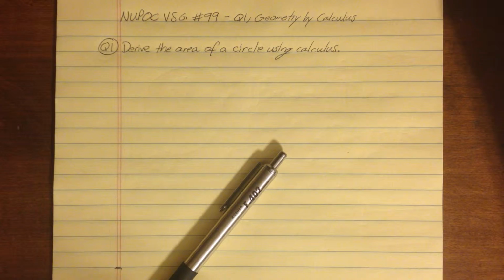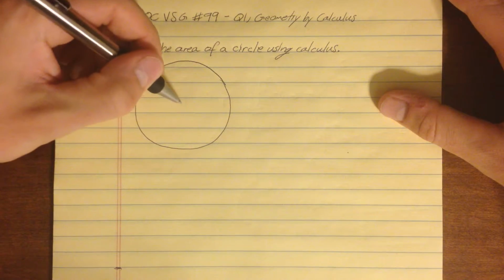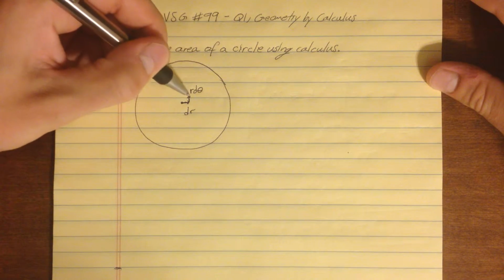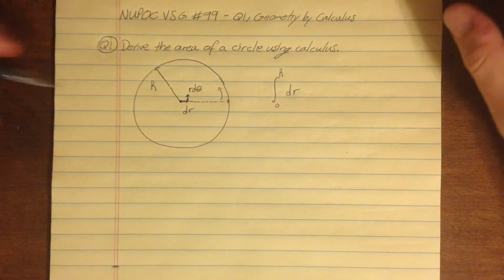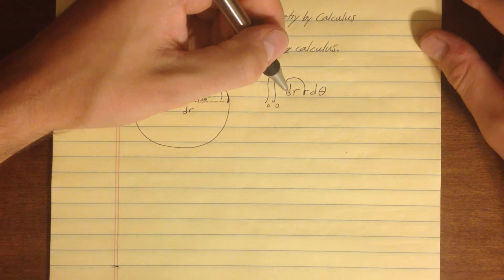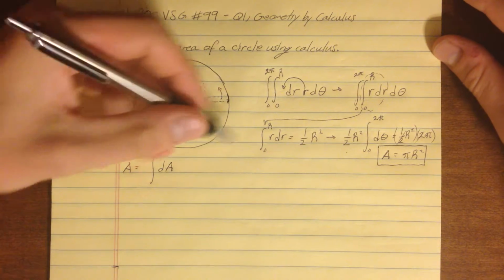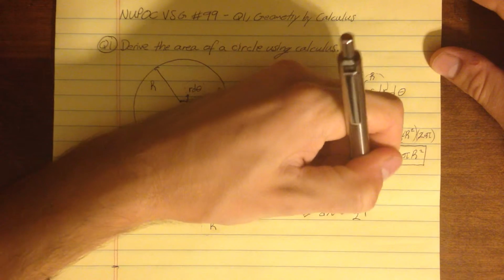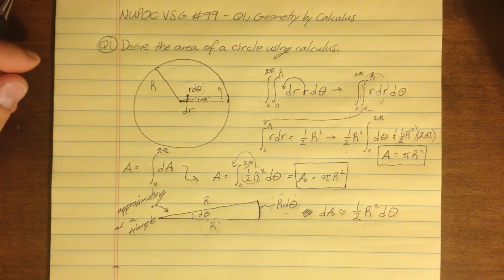NUPOC VSG #99 - Area of a Circle Using Calculus (2 Methods)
Two approaches to finding the area of a circle using calculus.